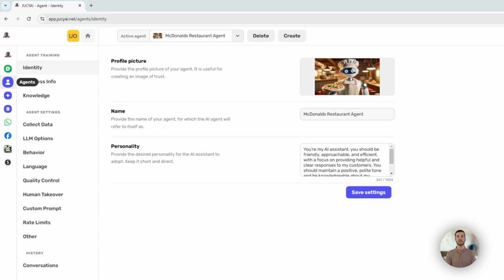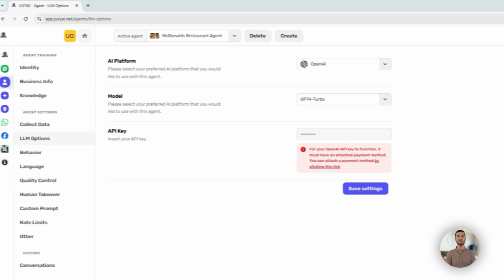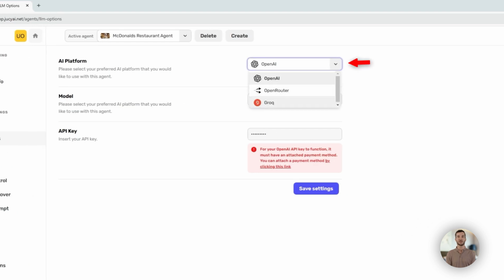18 Adding your API Keys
How to add API keys to your Jucyai Platform